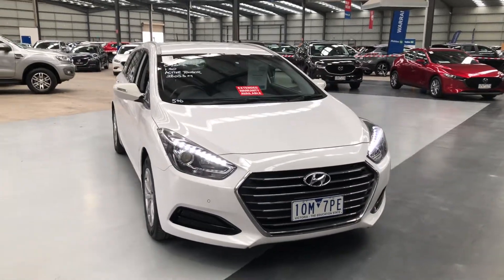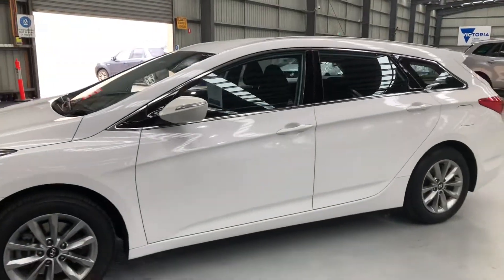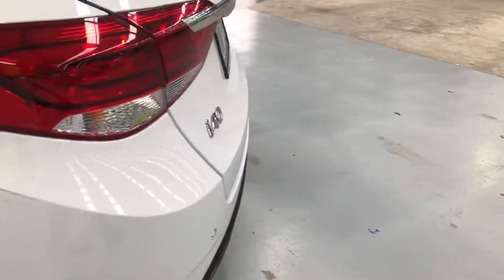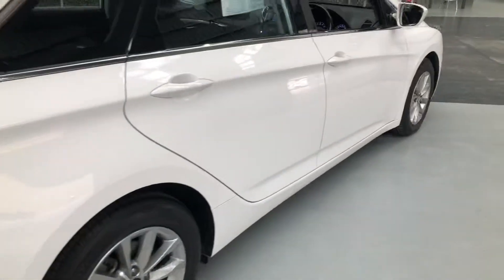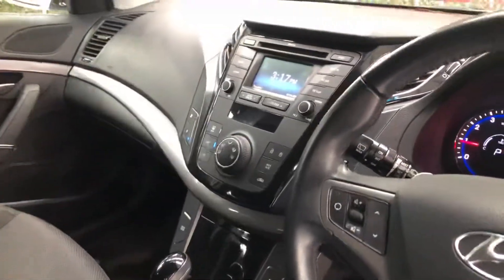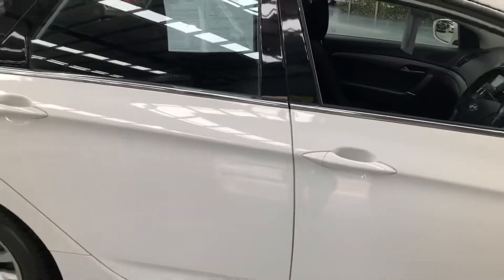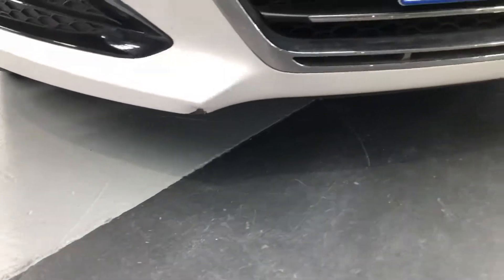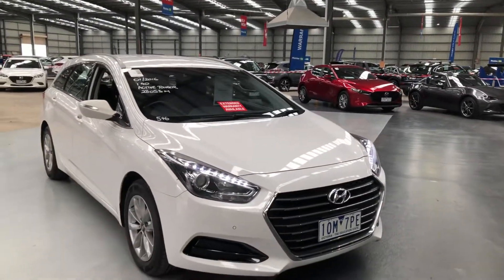2016 Hyundai i40 | Pickles Auctions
7-Day Buy Back Offer

To give you greater buying confidence, this item is backed by a 7-Day Buy Back Offer, which allows you to return it within 7 days of purchase for a full refund.

Excludes dealers and financed purchases. Conditions apply.
Auction Ended | Sign up to receive updates on upcoming auctions and featured vehicles